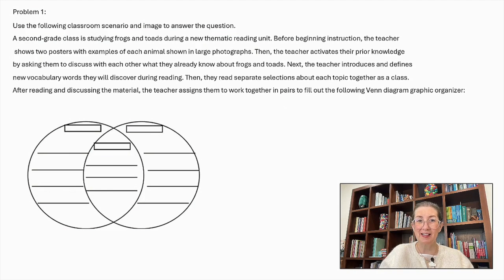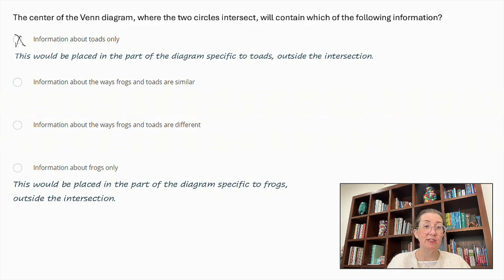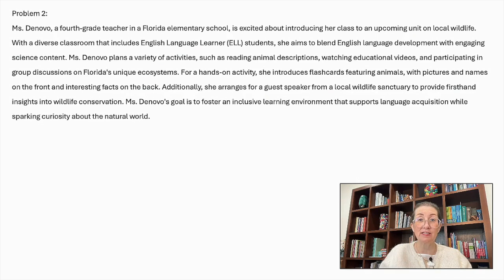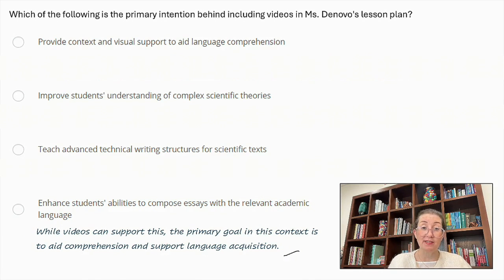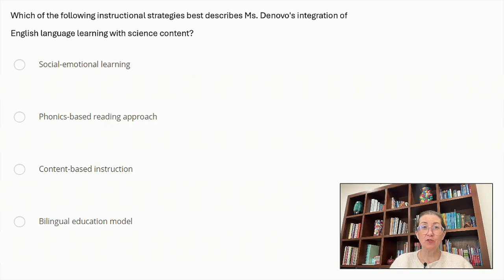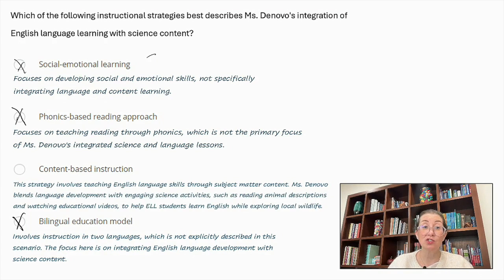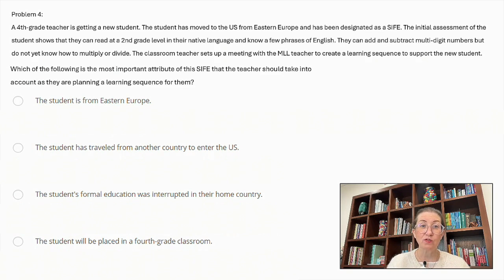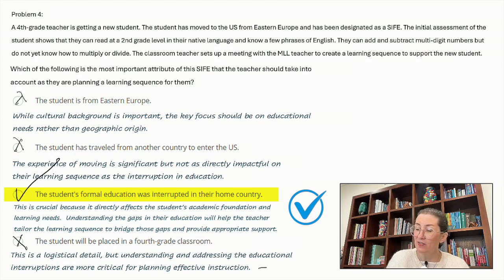Practice Questions for Planning and Implementing Instruction | Praxis ESOL (5362)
📣Looking for authentic Planning and Implementing Instruction practice questions for the Praxis English to Speakers of Other Languages Exam (5362)?

Join certified teacher and Praxis coach – Fiona – as we walk you through the types of Planning and Implementing Instruction questions that you are likely to face. This video will provide step-by-step explanations for each question as well as strategy tips to help you save time & tackle any Planning and Implementing Instruction question that comes your way.

🔗 LINKS 🔗

🔎 CHAPTERS 🔎

00:00 - Intro
00:36 - Problem #1
02:34 - Problem #2
05:19 - Problem #3
07:04 - Problem #4
09:10 - Outro